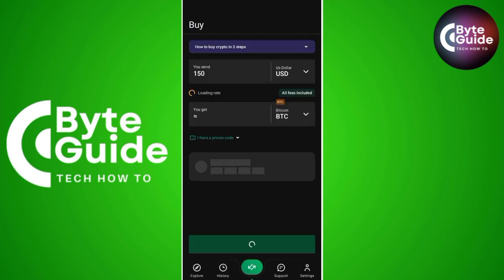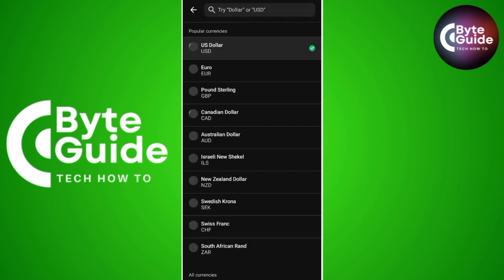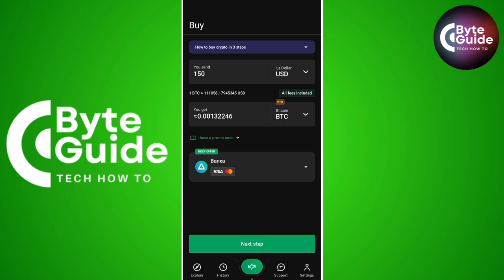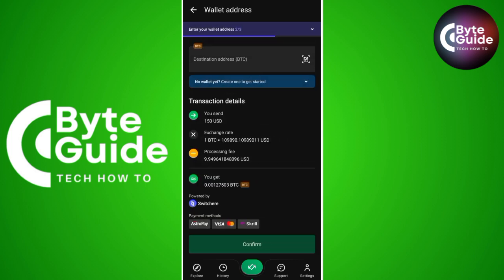HOW TO BUY BITCOIN WITH CHANGELLY! | NEW UPDATED TUTORIAL 2026!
Learn how to buy Bitcoin using Changelly with this updated 2026 tutorial. Find out how to choose your fiat currency, select Bitcoin, enter your wallet address, use the payment method that works best for you, complete verification if needed, and receive Bitcoin in your own wallet securely and easily.

Learn how to buy Bitcoin using Changelly with this updated 2025 tutorial. Find out how to choose your fiat currency, select Bitcoin, enter your wallet address, use the payment method that works best for you, complete verification if needed, and receive Bitcoin in your own wallet securely and easily.